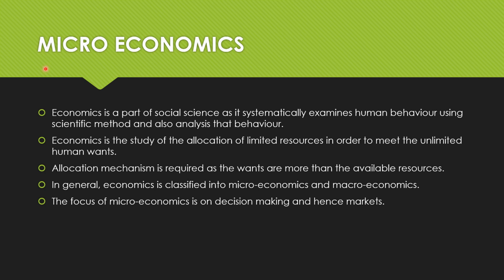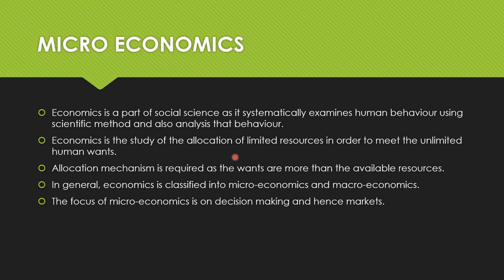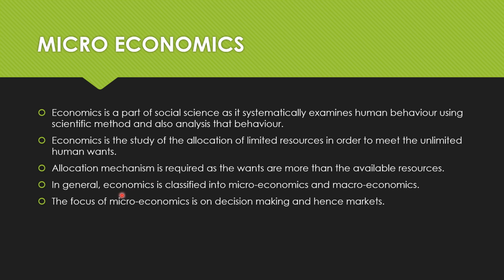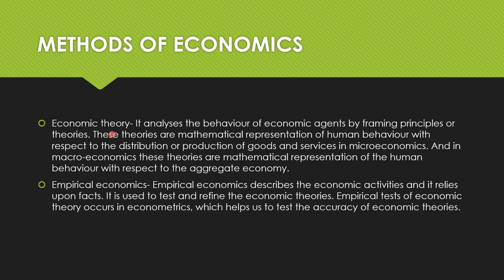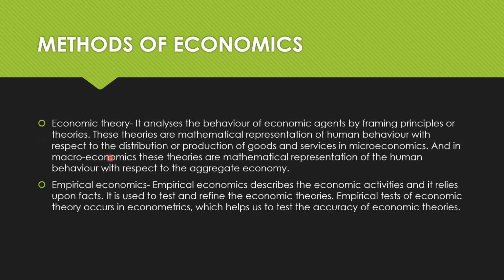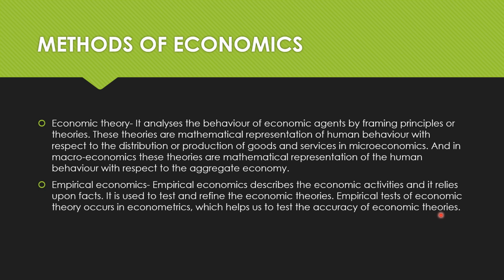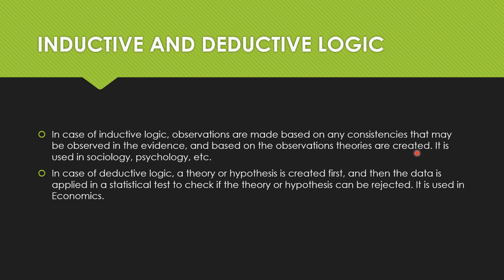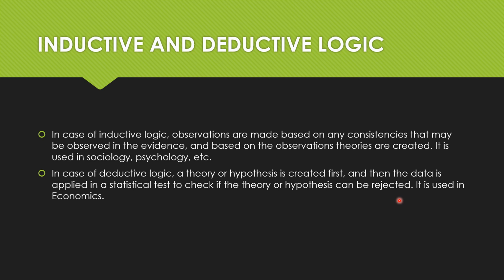2. DEMAND AND SUPPLY ANALYSIS - Part 1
1. Micro-economics
2. Methods of economics
3. Inductive and deductive logic